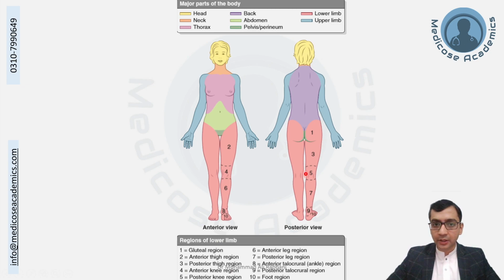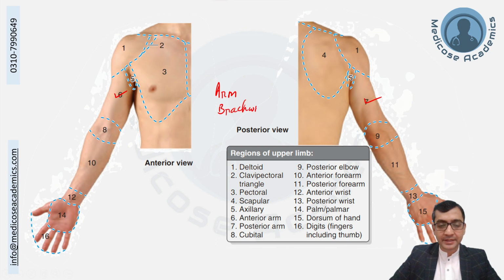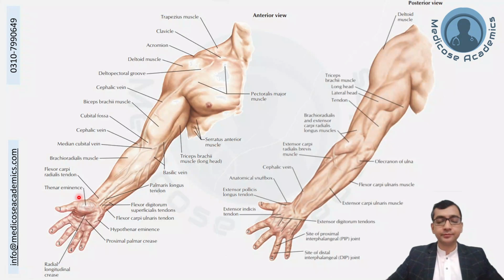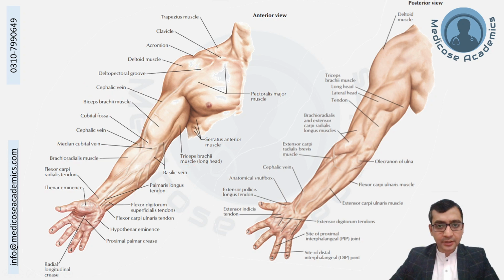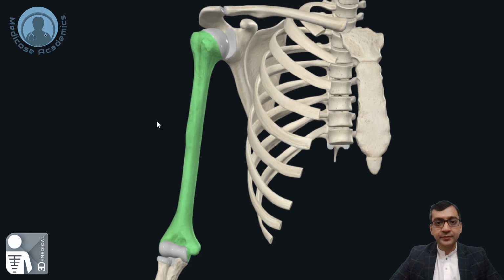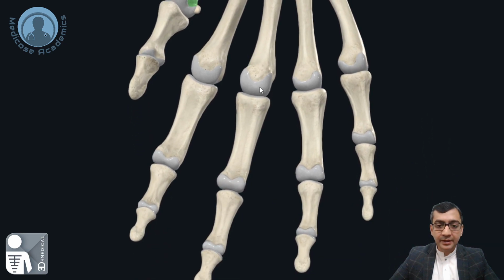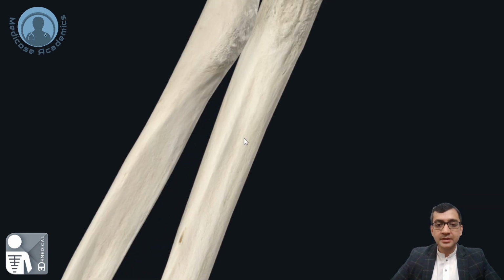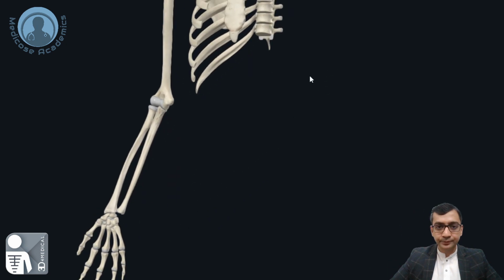Overview of Upper Limb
📚 Exploring the Upper Limb: An Overview with Dr. Muhammad Ali Rabbani 📚

Embark on a comprehensive exploration of the upper limb anatomy with Dr. Muhammad Ali Rabbani, Assistant Professor of Anatomy. This introductory lecture lays the foundation for understanding the intricate osteology of the upper limb, delving into its regional divisions, constituent parts, skeletal components, and key articulations.

📚 Learning Objectives 📚
By the end of this lecture, participants will be able to:

1. Identify the regions encompassing the upper limb and their anatomical boundaries.
2. Describe the constituent parts of the upper limb, including bones and joints.
3. List the bones present in each region of the upper limb and the major joints between them.

Dr. Muhammad Ali Rabbani, a distinguished expert in anatomy, brings his wealth of knowledge to elucidate the complexities of upper limb anatomy. With a background in osteology, Dr. Rabbani paves the way for a deeper understanding of skeletal structures and their functional significance.

🏥 Understanding Upper Limb Anatomy 🏥
- The upper limb comprises the regions extending from the shoulder to the hand, including the arm, forearm, and hand.
- Its primary functions encompass mobility, manipulation, and interaction with the environment.

🔍 Regional Divisions 🔍
- Shoulder region: Includes the clavicle, scapula, and humerus.
- Arm: Consists of the humerus bone.
- Forearm: Comprises the radius and ulna bones.
- Hand: Contains the carpals, metacarpals, and phalanges.

🔬 Skeletal Components 🔬
- Bones of the upper limb provide structural support and attachment sites for muscles and ligaments.
- Joints between these bones facilitate movement and articulation, enhancing the limb's range of motion and dexterity.

💡 Key Articulations 💡
- Shoulder joint (glenohumeral joint)
- Elbow joint (humeroulnar and humeroradial joints)
- Radioulnar joints (proximal and distal)
- Wrist joint (radiocarpal joint)
- Intercarpal joints
- Carpometacarpal joints
- Metacarpophalangeal joints
- Interphalangeal joints

⚕️ Clinical Correlates ⚕️
- Understanding the anatomical structures of the upper limb is essential for diagnosing and treating injuries, fractures, and musculoskeletal disorders.

Follow us on [Facebook] and [Instagram] for educational updates.

Begin your journey into the fascinating realm of upper limb anatomy with Dr. Rabbani.